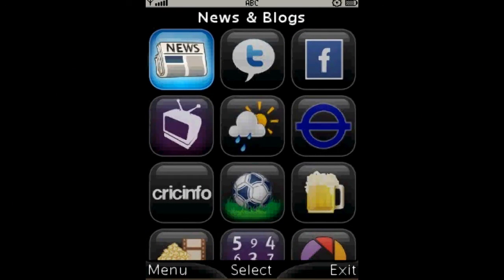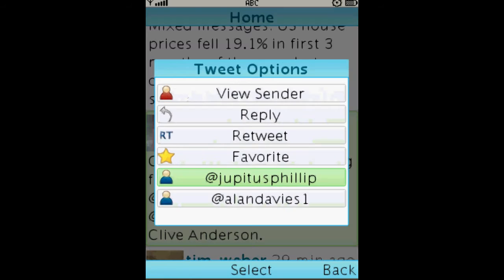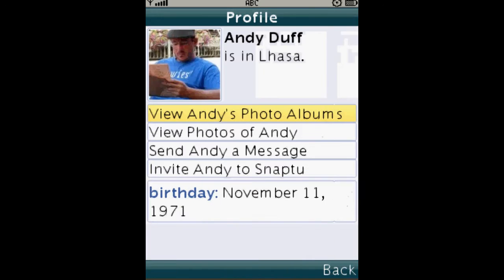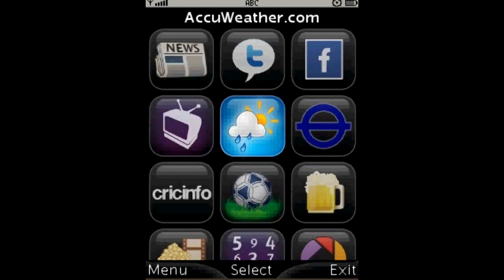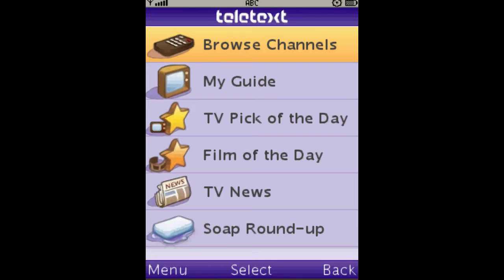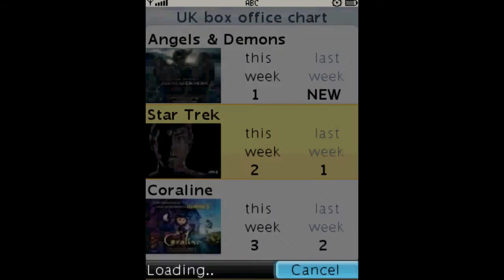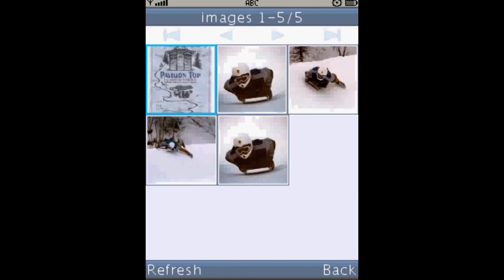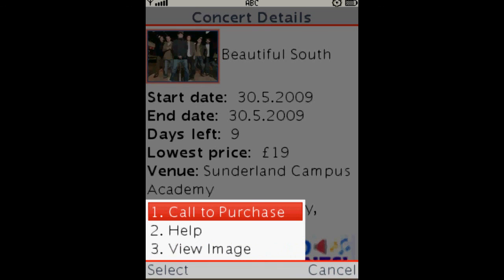Snaptu Tour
Tour of Snaptu's virtual application platform looking at; News Reader, Twitter, Facebook, London Underground info, Weather, Cricket, Soccer, Movies, Sudoku, Pub Guide, Seatwave.